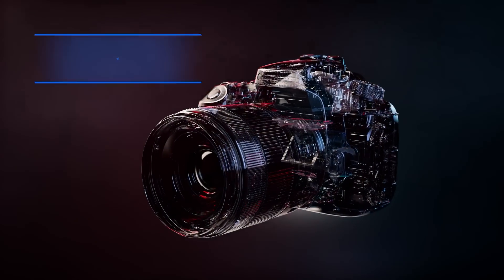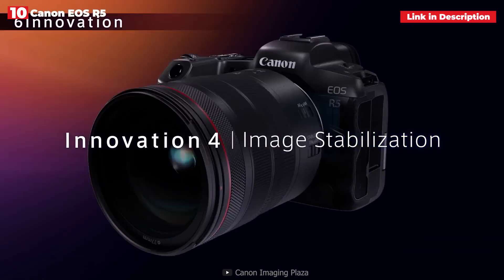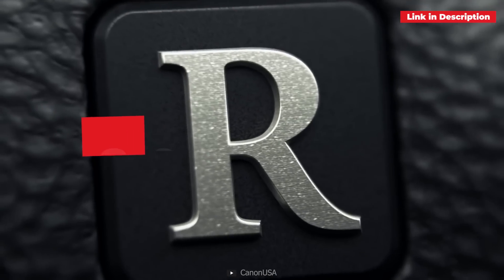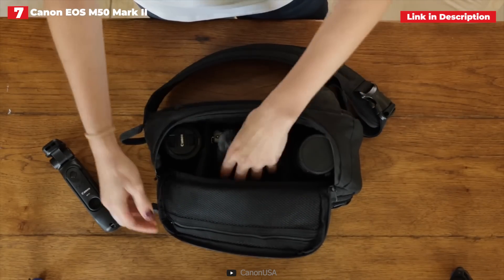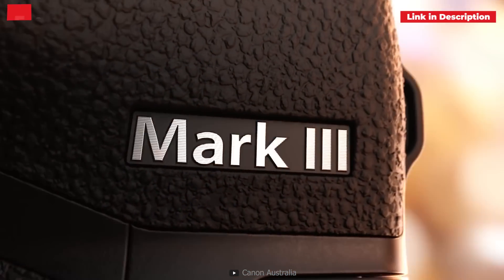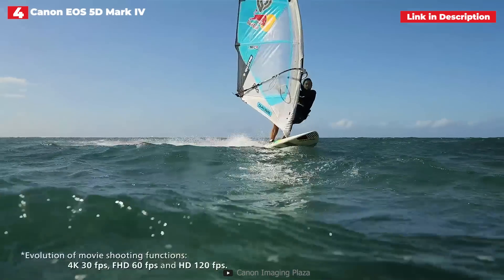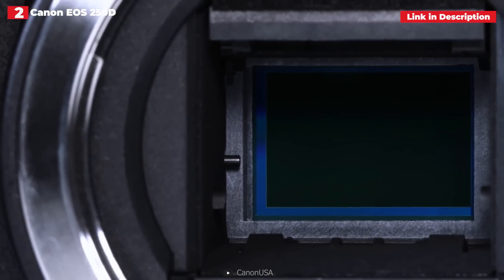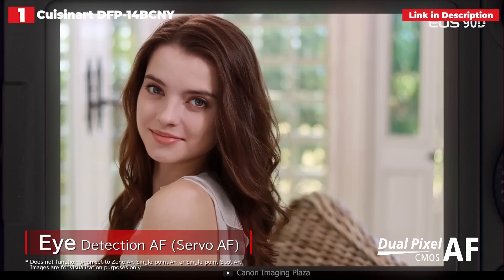Top 10 Best Canon Cameras (2023)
Top 10 Best Canon Cameras (2022)

➜ 10. Canon EOS R5
➜ 9. Canon EOS R6
➜ 8. Canon EOS RP
➜ 7. Canon EOS M50 Mark II
➜ 6. Canon EOS M6 Mark II
➜ 5. Canon EOS-1D X Mark III
➜ 4. Canon EOS 5D Mark IV
➜ 3. Canon EOS 6D Mark II
➜ 2. Canon EOS Rebel SL3 / EOS 250D
➜ 1. Canon EOS 90D